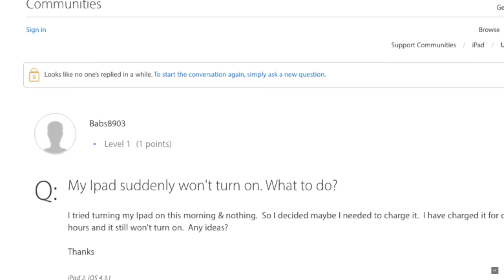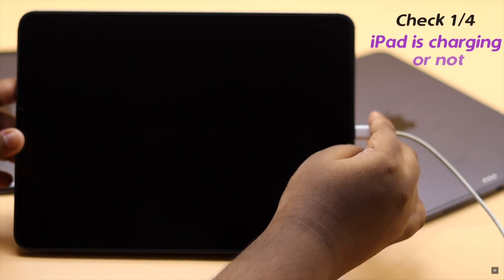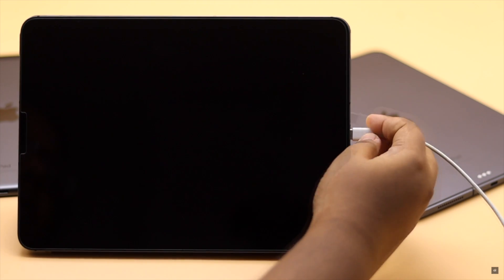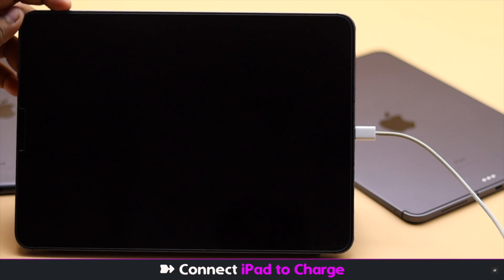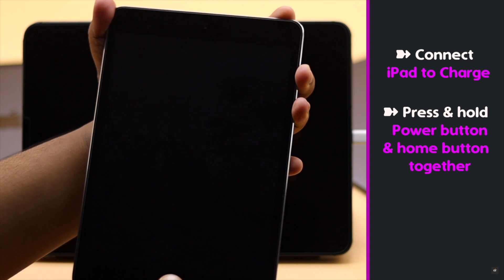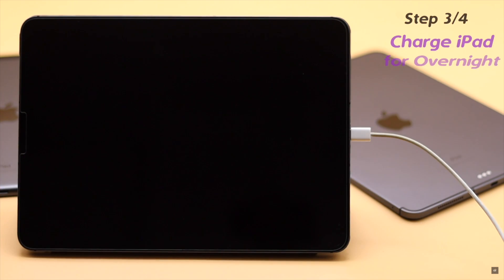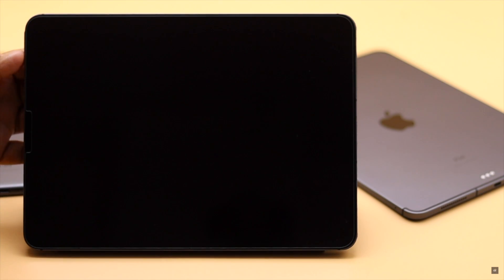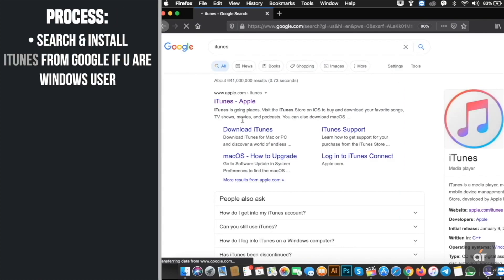iPad Pro/Air Won't Turn On [Solved in 4 Ways] | Fix iPad Stuck on Black Screen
Is your iPad (Pro/Air) not turning on and stuck in black screen? In this video we will show you how you can fix iPad Pro/Air won't turn on in 4 easy ways.

Many users complains their iPad is not turning on, even when it is plugged to charge. This problem can happen due to lack of charge, software and even hardware malfunction. Check out the video for how to fix
Won'tTurnON.

0:00 Intro
0:21 First Way
0:42 Second Way
1:31 Third Way
1:54 Hard Reset